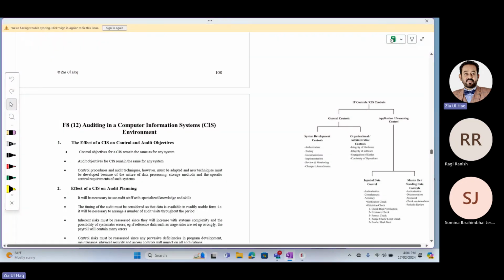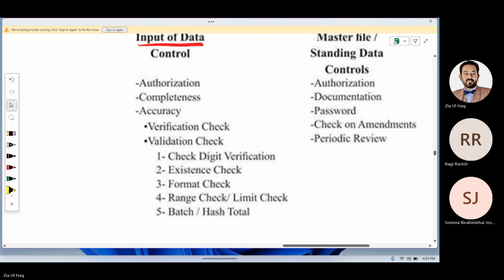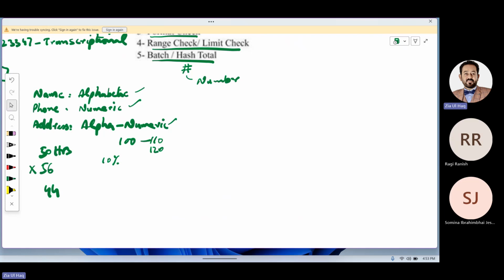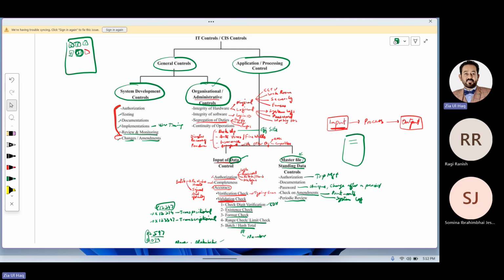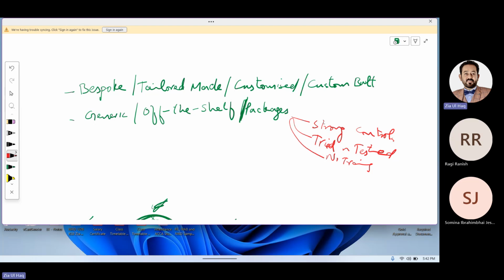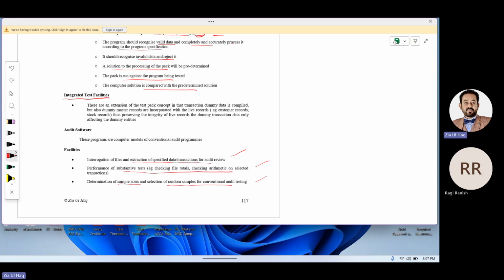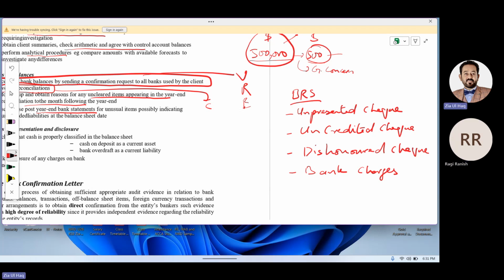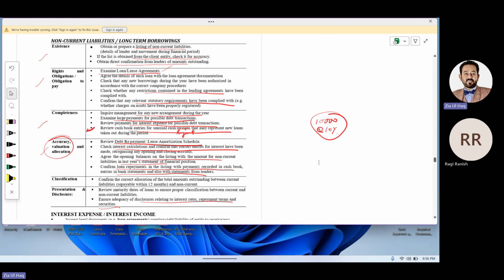ACCA AA - Lecture 11